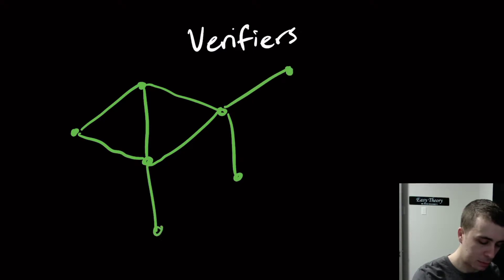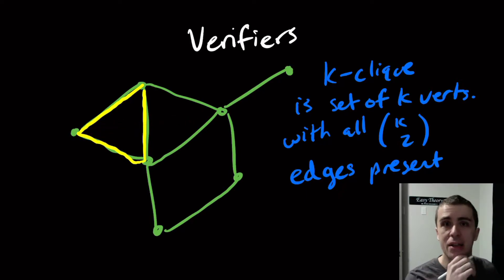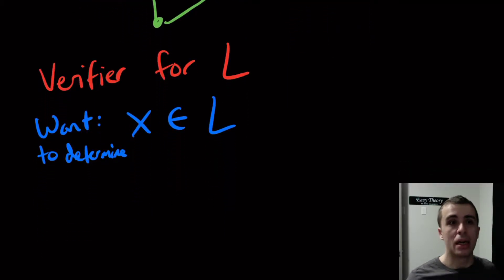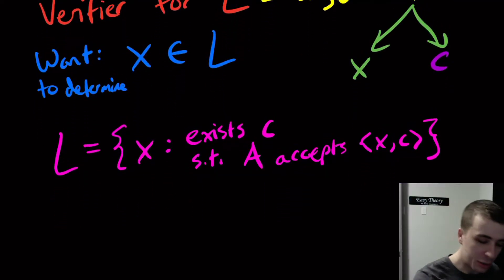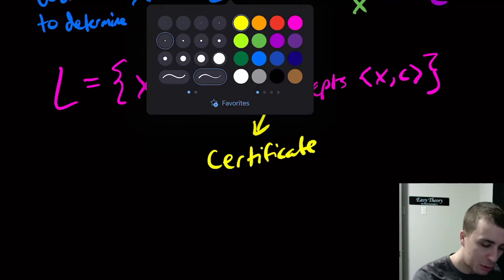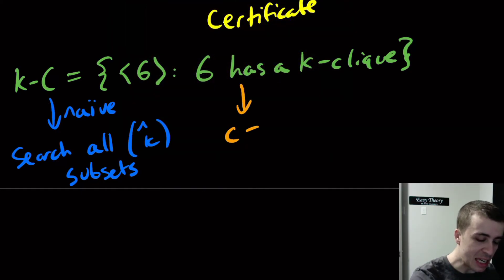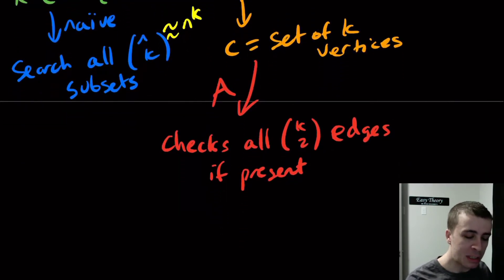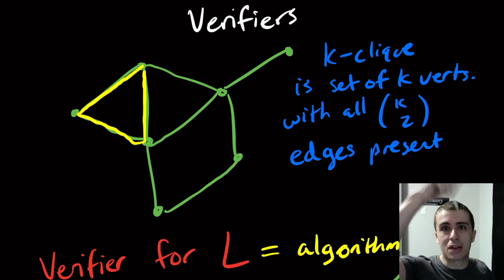Verifiers and Certificates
Here we introduce the notion of a "verifier" and a "certificate" for languages.